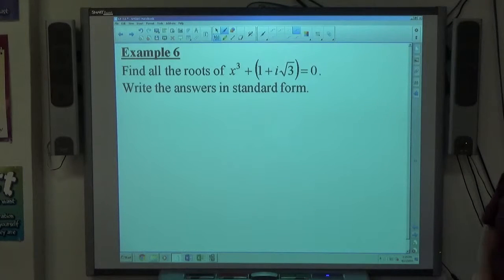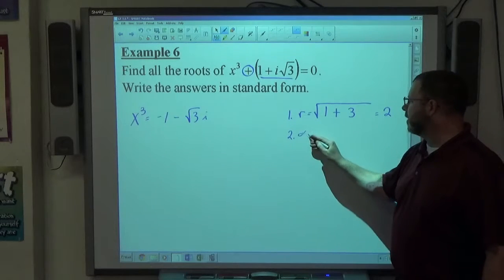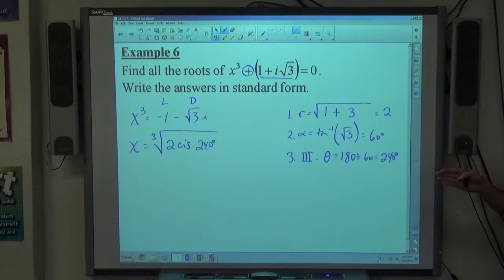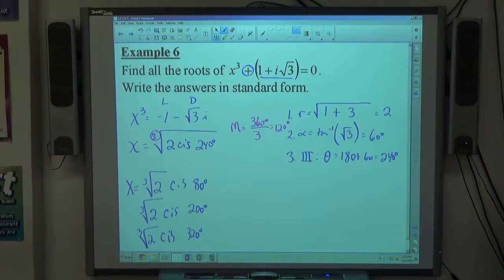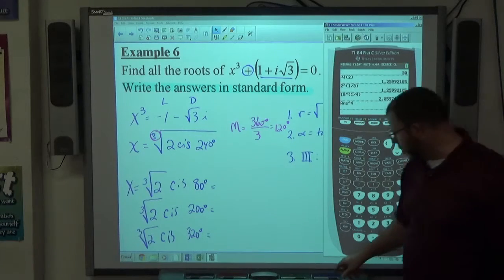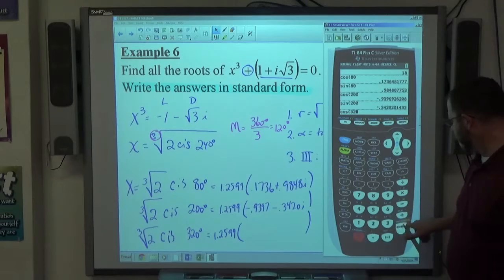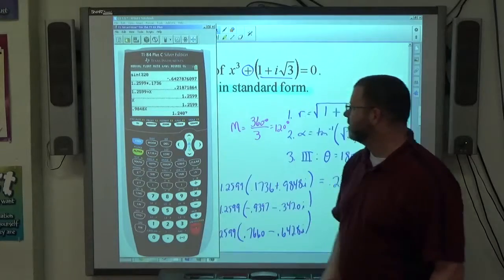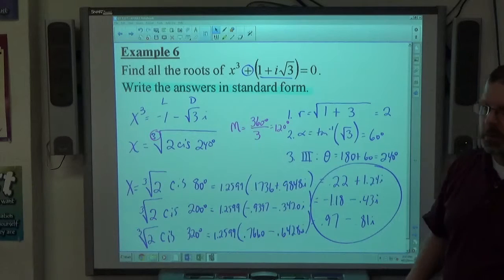Geo Trig 7.5 Example 6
Find the roots of a polynomial function using DeMoivre's theorem.